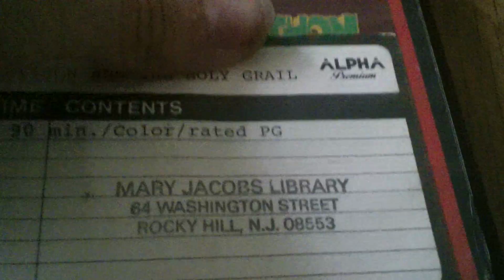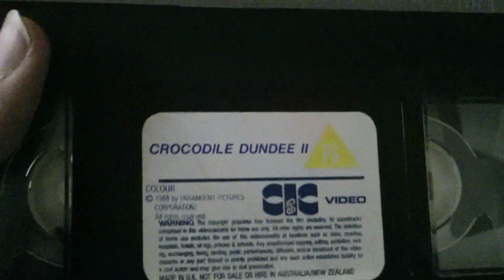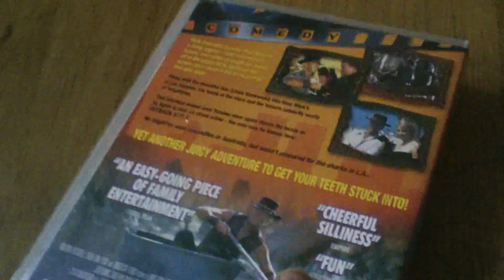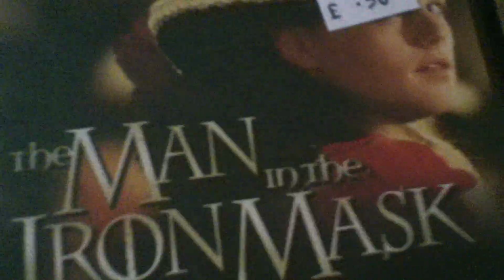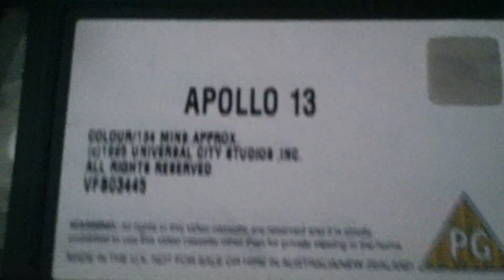Rental VHS Collection (Longer Version)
The longer version, where I go through the videos in detail.